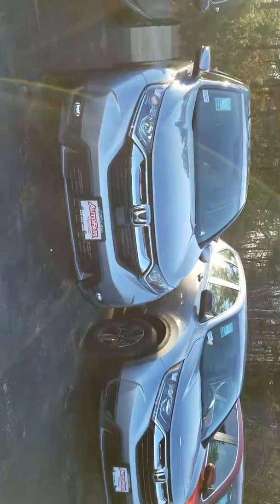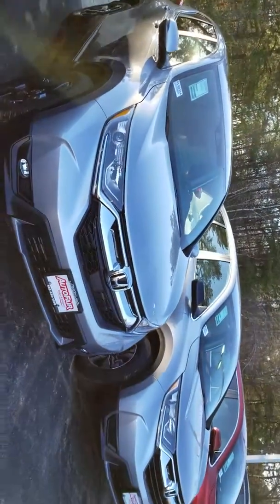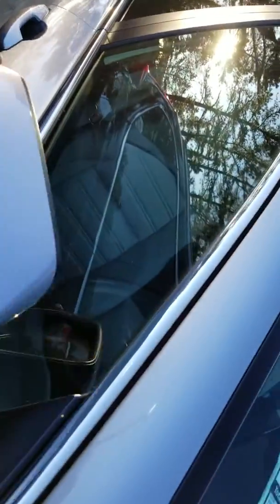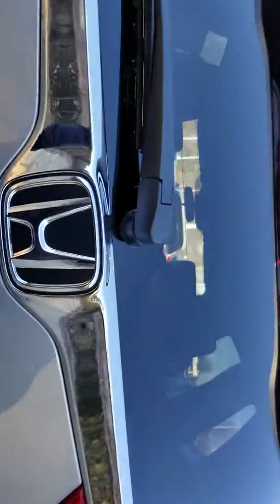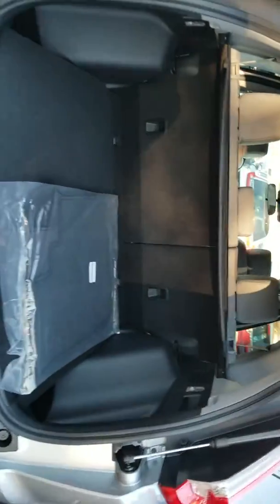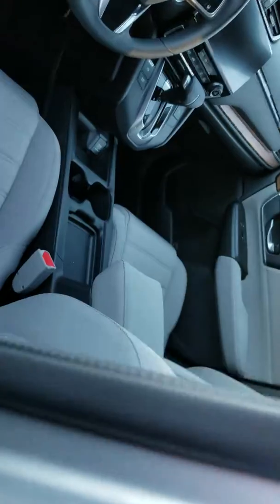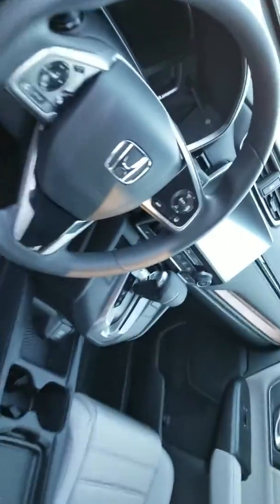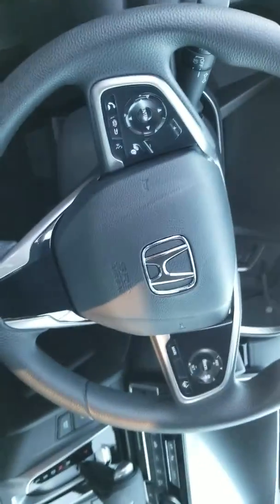2019 CR-V EX for Scott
2019 CR-V EX for Scott